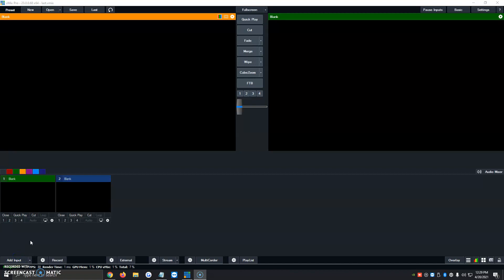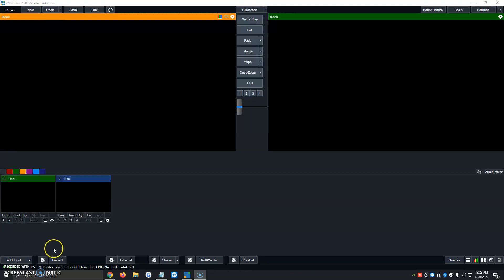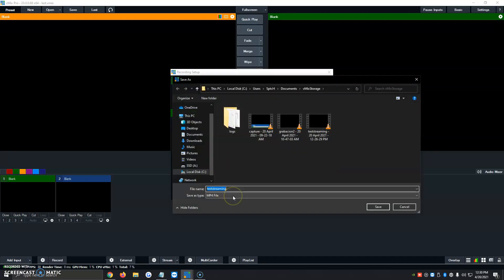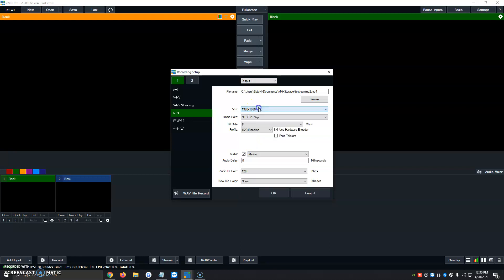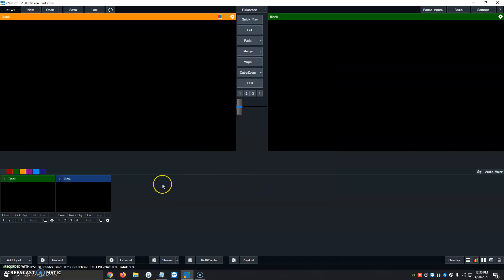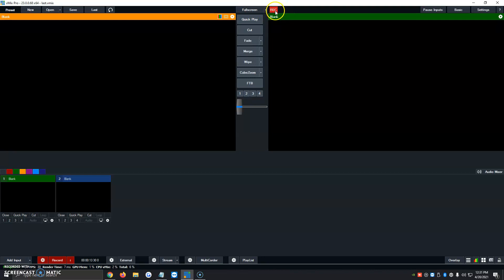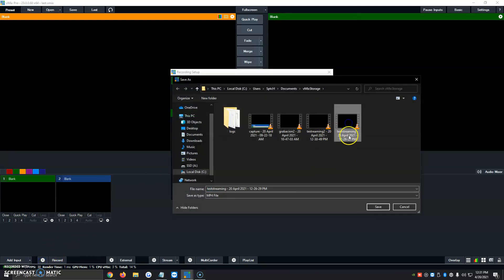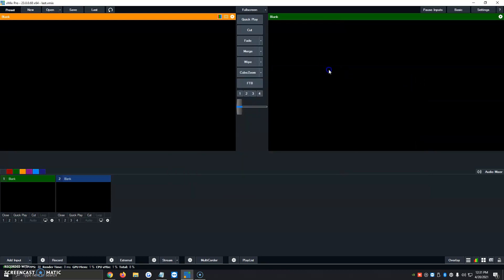Recording Your Live Productions With vMix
Everything you need to start broadcasting in just a few Minutes.

START YOUR OWN RADIO STATION!